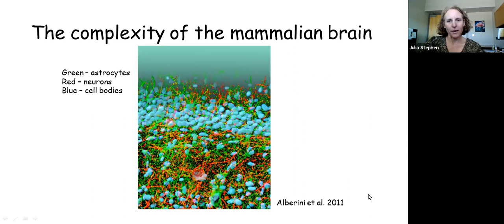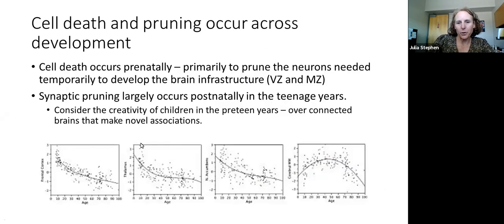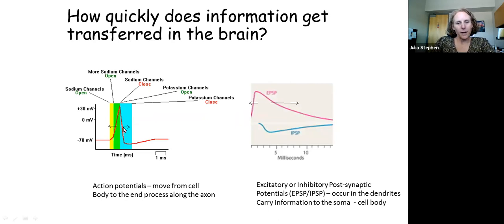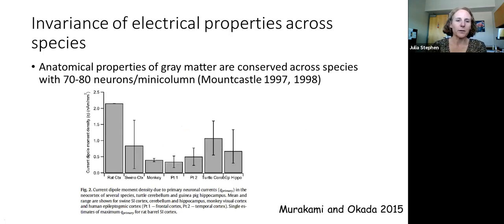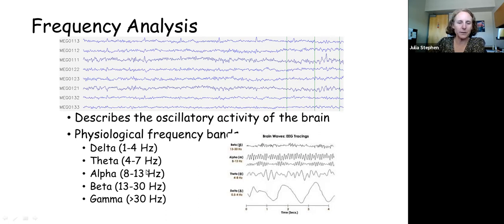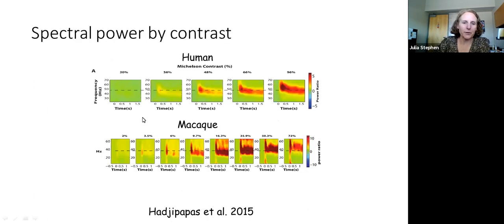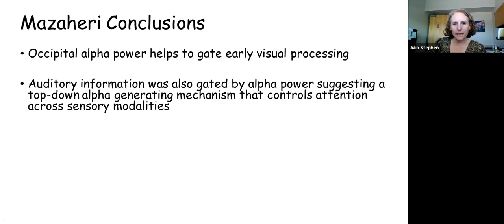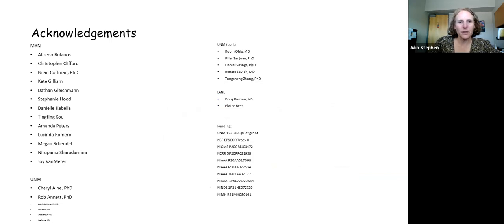Mammalian Brains by Julia Stephens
The mammalian brain is a highly complex organ that develops rapidly throughout childhood and continues to evolve across the lifespan. Our understanding of how the mammalian brain gathers information and responds to external stimuli has been informed by both invasive and noninvasive studies of brain function/structure. For example, neural oscillations are observed across species and represent population dynamics that span species regardless of the dramatic differences in scale from rodent to human models. Examining these cross-species patterns allows us to perform translational studies to better understand how neural dynamics relate to behavior in health and disease.